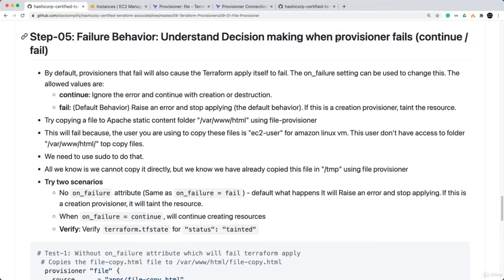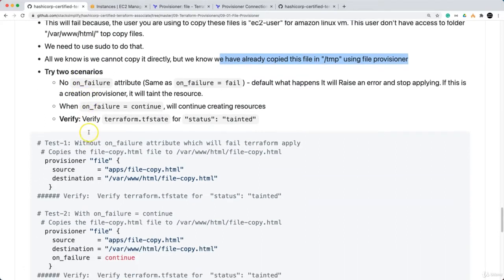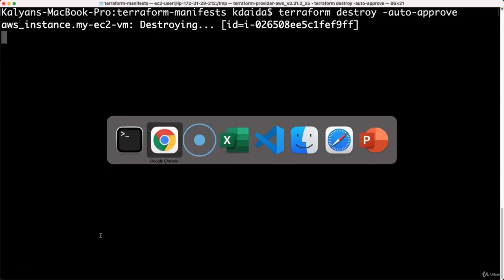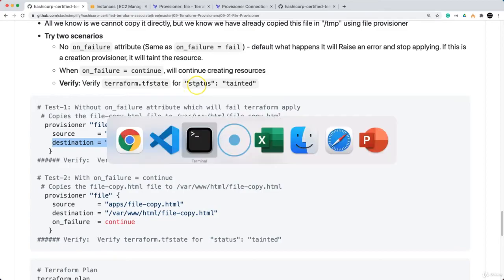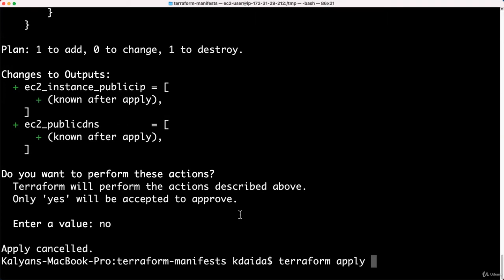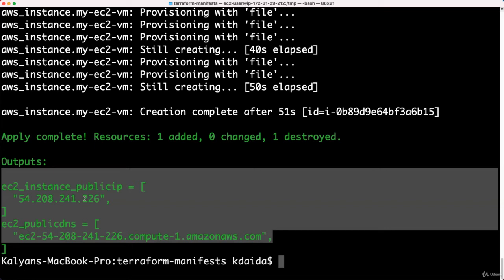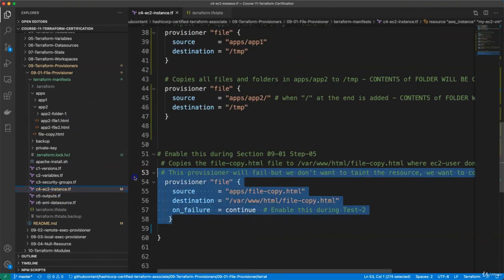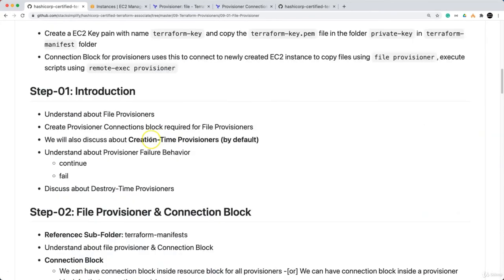88. Learn Provisioner's failure behavior using onfailure=continue